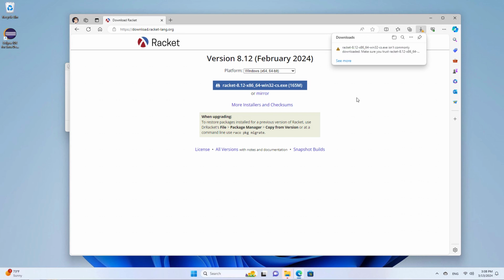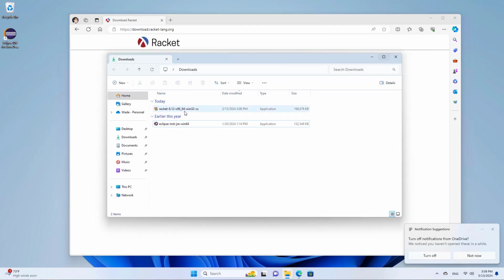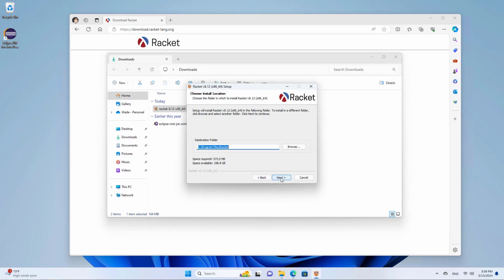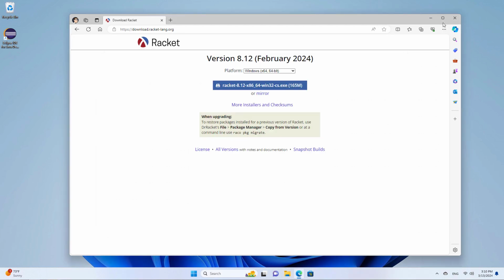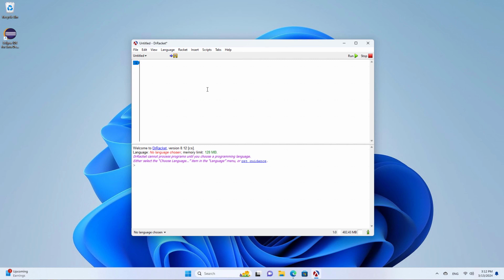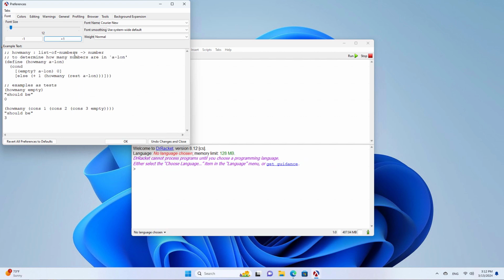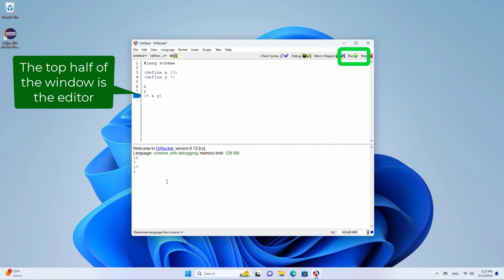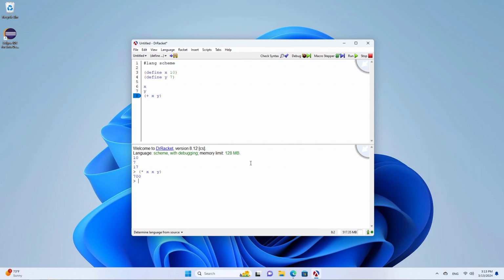Installing Racket 8.12 for Scheme Programming (March 2024)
Download & Install walkthrough for DrRacket 8.12 on Windows 11

0:07 - Downloading Racket from
0:30 - Handling Windows security warning
0:40 - Installing Racket
1:10 - Starting DrRacket
1:23 - Updating the font size
1:41 - A quick test program